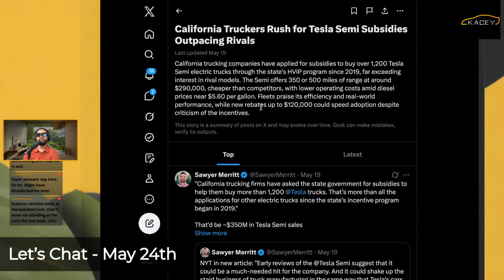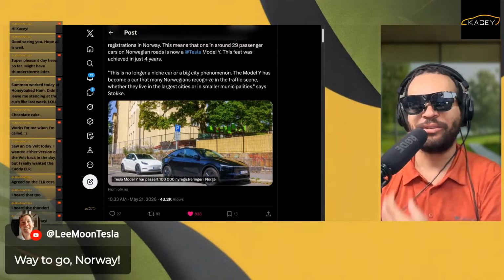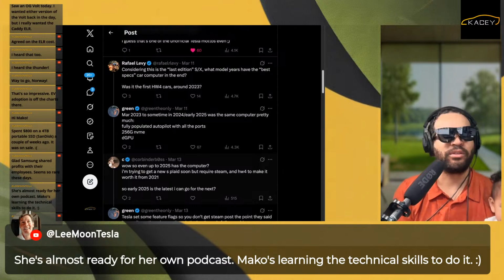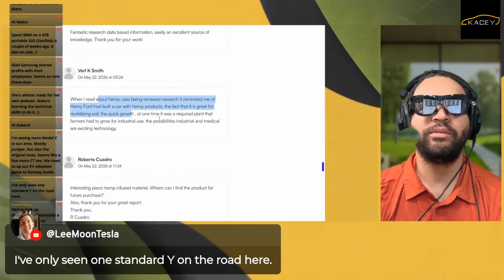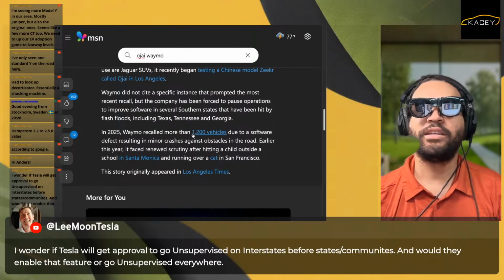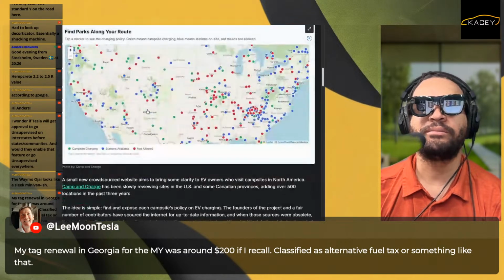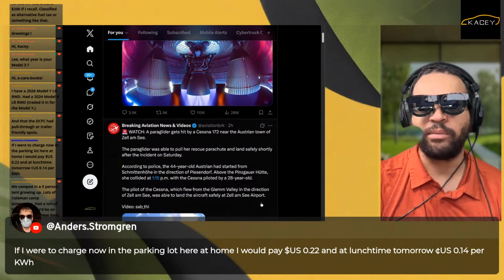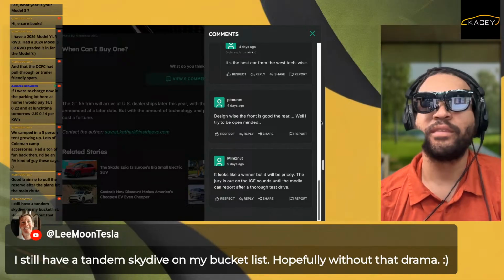Let's Chat with Kacey and Friends - May 24th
Join us Sundays at 1:20 PM Eastern for 'Let’s Chat with Kacey and Friends,' your go-to livestream for green living, electric vehicles, and sustainable tech! 🌿⚡️ We dive into breaking news and innovations in electrification, covering Tesla, Musk Companies, and leaders in EV and carbon reduction—focusing on solar power, battery storage, home energy systems, and homemade electricity for energy independence and self-reliance.

Explore democratizing personal/family techs like DIY solar, microgrids, and smart home solutions to empower your sustainable lifestyle. Tune in for expert insights, road trip vlogs, supercharger reviews, and practical tips to electrify your life. Occasionally, special guests join us to share cutting-edge developments in green technology.

🚗 With over 25 years of EV experience and hundreds of thousands of miles driven, I’m Kacey—your guide to driving the future of green tech. Let’s accelerate toward a cleaner, self-reliant tomorrow together!

Direct Contributions:
Support our mission directly@